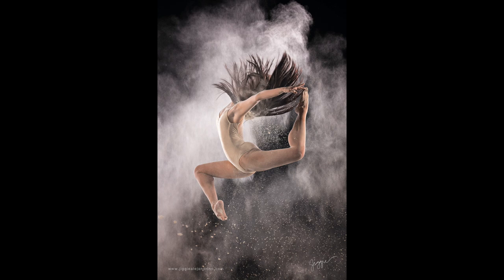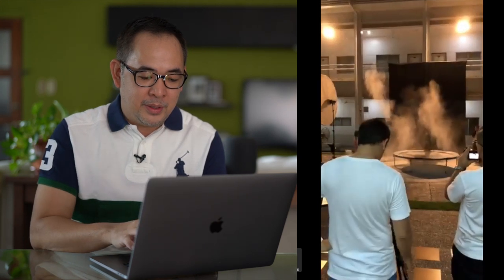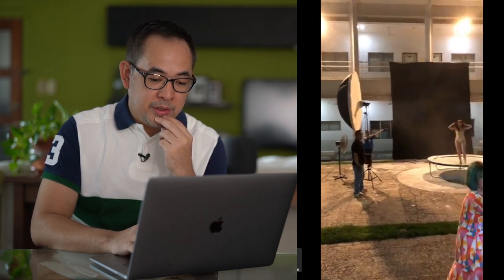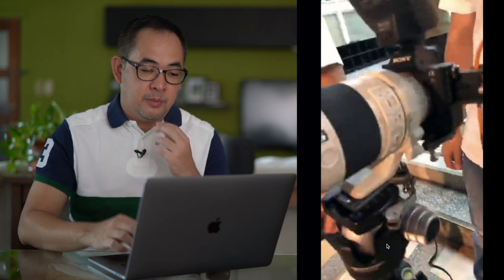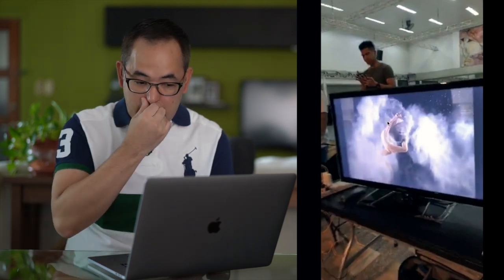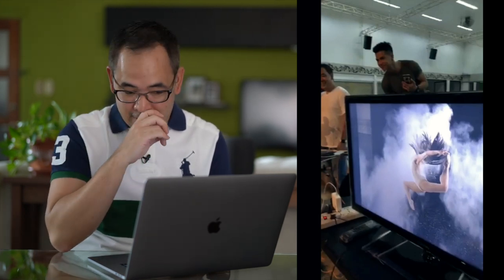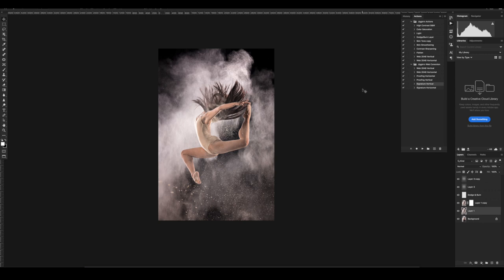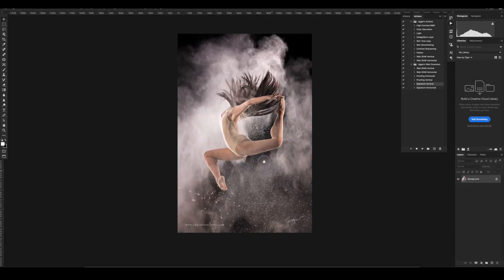How to SHOOT a Ballerina with FLASH. Dance Shoot BTS with Lighting Tutorial and Post Processing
Enjoy this behind the scenes look into one of my favorite dance shoots... I was able to use the footage from my phone which turned out to be a blessing in disguise because I was able to explain the entire thought process more. So in this video, I am sharing how I shot the image, the thought process behind it. The reason behind the lights and the settings. Plus, post processing in the end. Truly a start to finish shoot/video.

Equipment Used:
Camera: Sony A7R MarkII
Lens: Sony 70-200 f4
Lights: 2 Phottix Indra and 2 Phottix Mitros+
Trigger: Phottix Odin II
Modifiers: (2) 185cm Reflective Umbrella with Diffuser